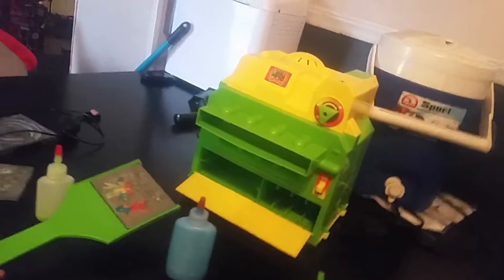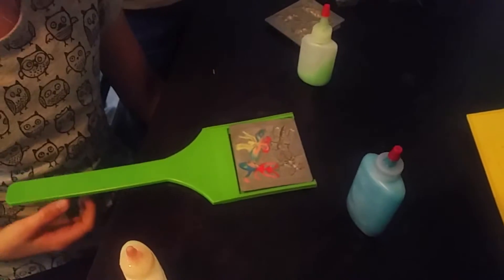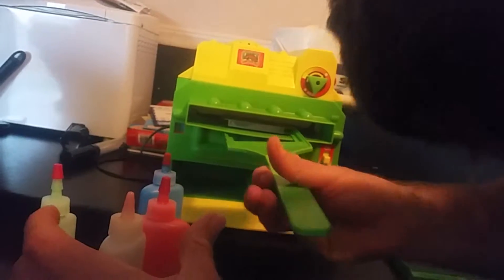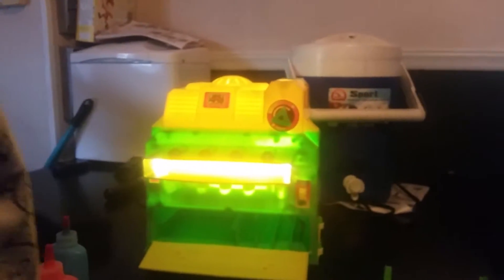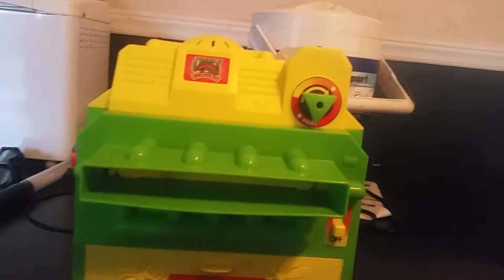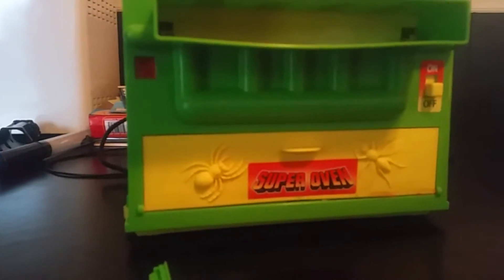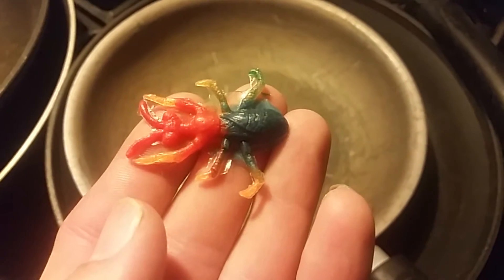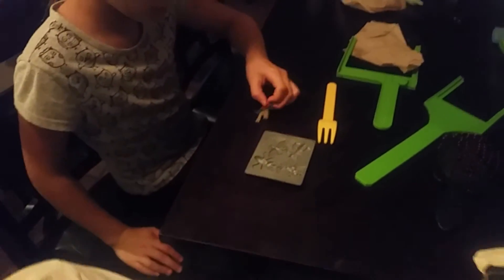creepy crawlers super oven with the jays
the jays trying out their new/used creepy crawlers super oven playset.